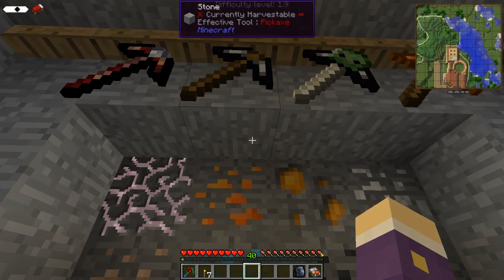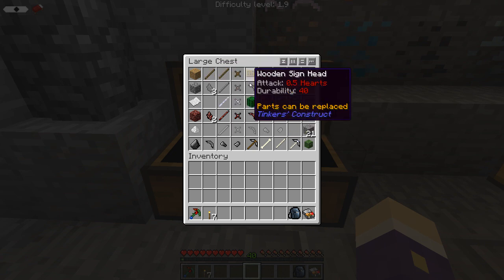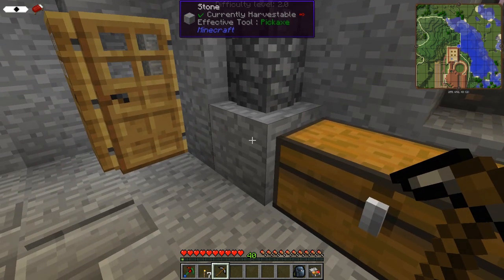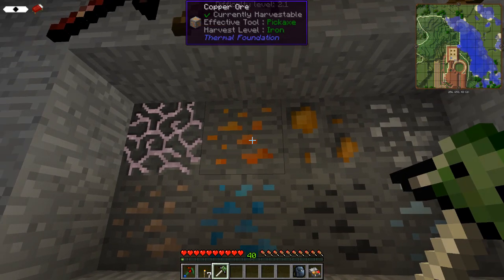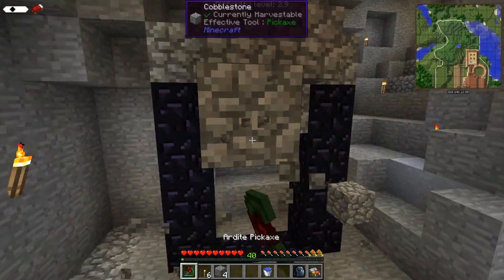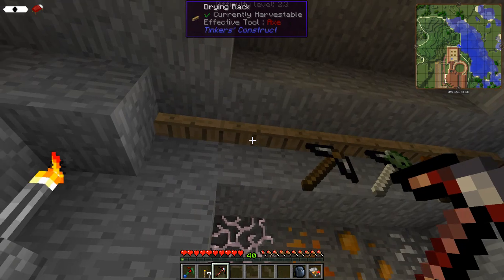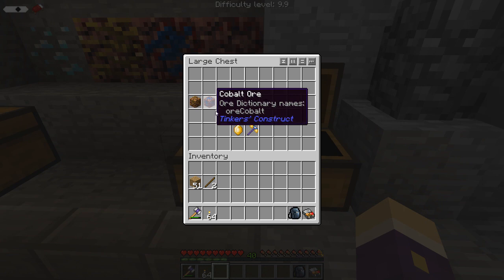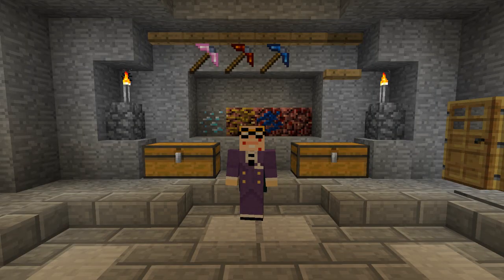[Tutorial] Magic Farm 3 :: Tinkers Tools (Iguana Tweaks)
Taking you from the Early Game resources through the most simple progression of Tinkers Tools. Mining Levels tutorial for those of you new to Tinkers Iguana Tweaks, and how they work in Magic Farm 3.

This Tutorial should help players of Jadedcats Modpacks.
Should be valid for Magic Farm 3 and Agrarian skies 2